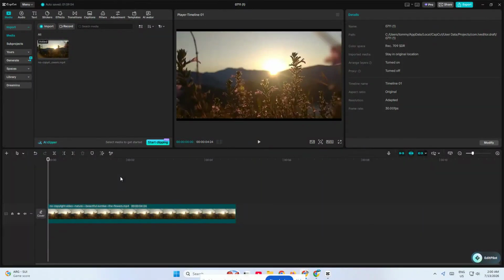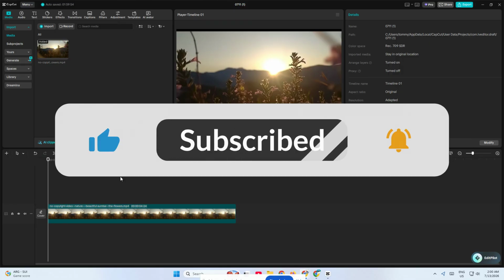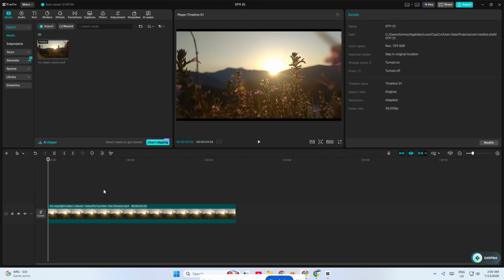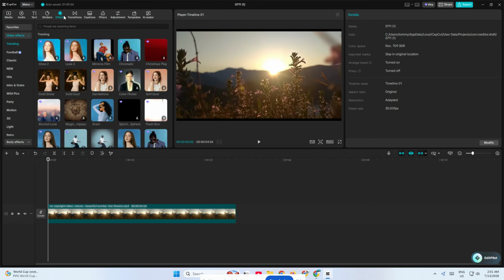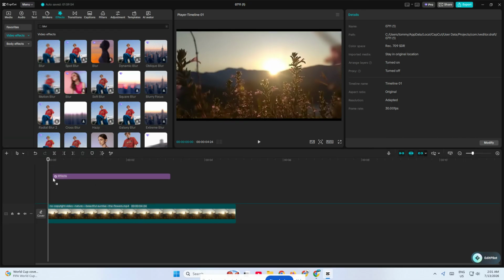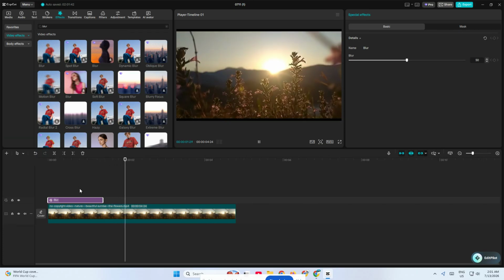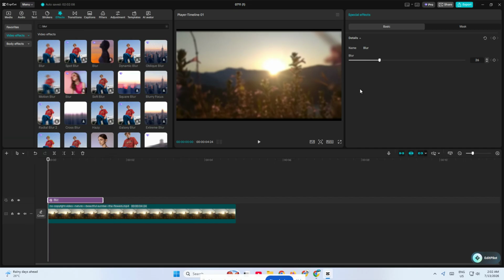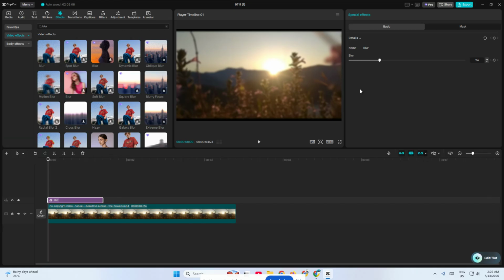How To CapCut Blur [Easy Step-By-Step Guide]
Learn how to apply and adjust blur in CapCut with this easy step-by-step tutorial. Perfect for hiding details, softening scenes, and creating a clean professional edit.

🕚Timestamps:
0:00 Intro
0:20 Open Your Project And Deselect Timeline Items
0:43 Go To Effects And Open Video Effects
1:04 Search For Blur And Apply It To Your Clip
1:30 Drag The Effect To Cover The Section You Want
1:56 Adjust Blur Intensity And Preview The Result
2:22 Outro

✍️What You'll Learn In This Video:
• How To Apply Blur In CapCut
• How To Add Video Effects To A Timeline
• How To Adjust Blur Intensity For Different Looks
• How To Cover Specific Sections With An Effect
• How To Preview And Fine Tune CapCut Edits

💡Pro Tips:
• Deselect everything before adding the effect to avoid editing the wrong layer
• Use a lighter blur for background softness and a stronger blur for privacy
• Preview the transition points so the blur starts and ends cleanly
• Shorten or extend the effect bar to match the exact moment you want blurred